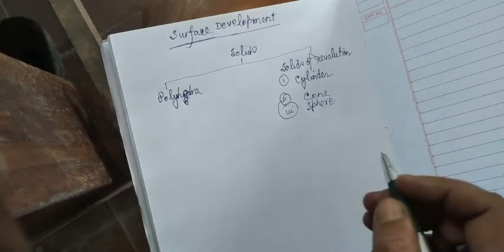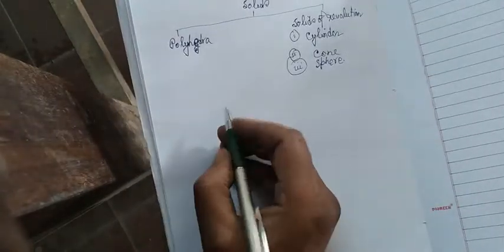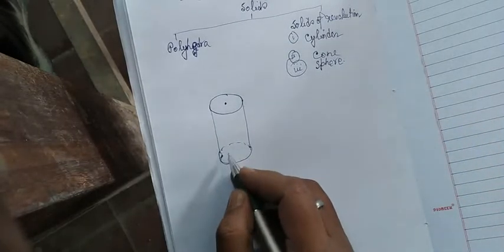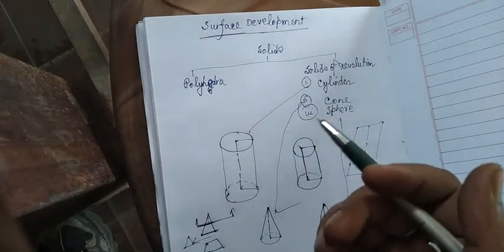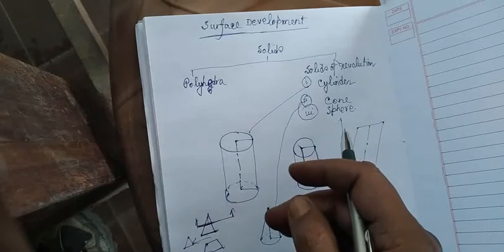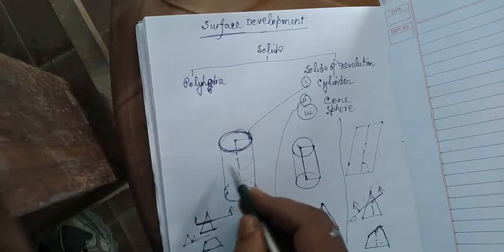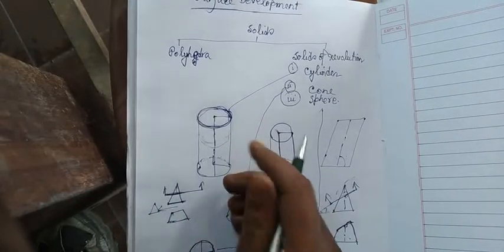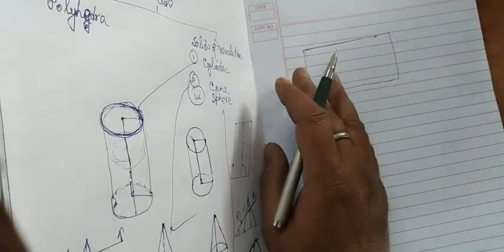DME 3RD L7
Development of surfacec